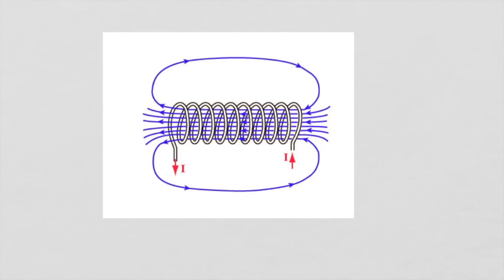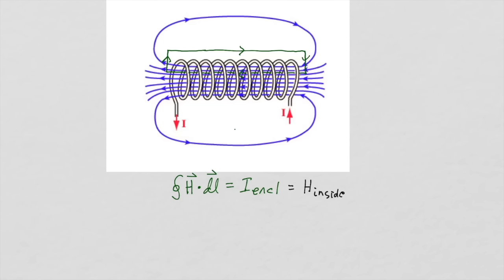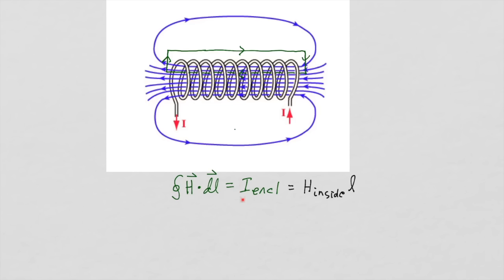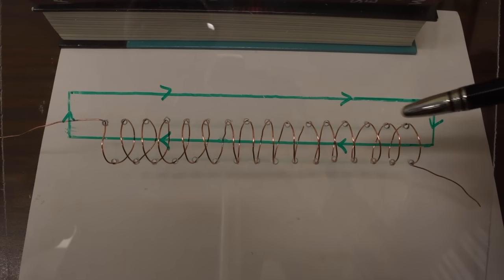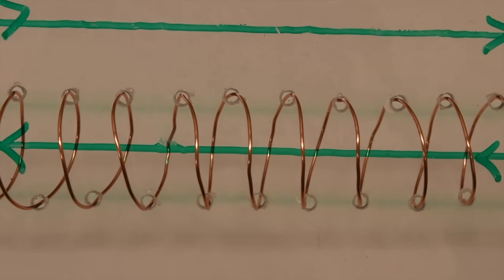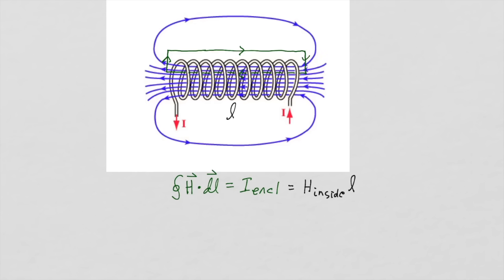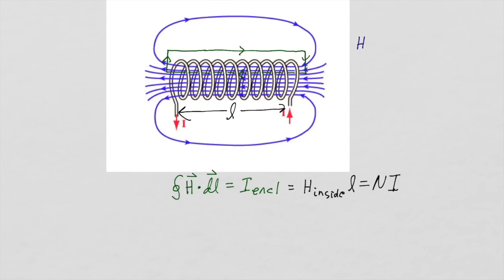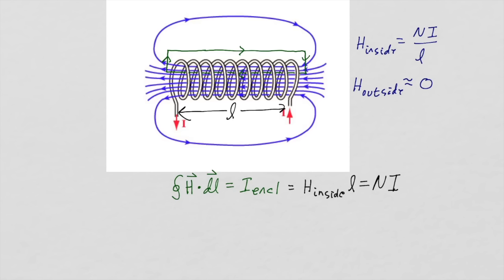Magnetic Field of a Coil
Iron filings are used to visualize the magnetic fields generated by coils. Ampere's circuital law is applied to a solenoid to determine the magnetic field intensity.